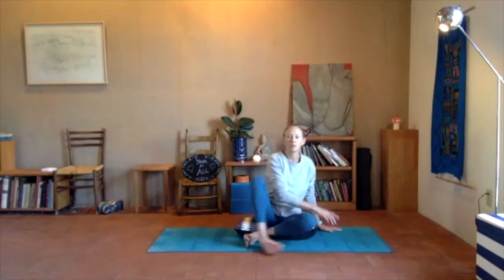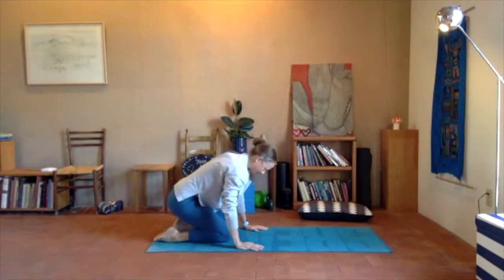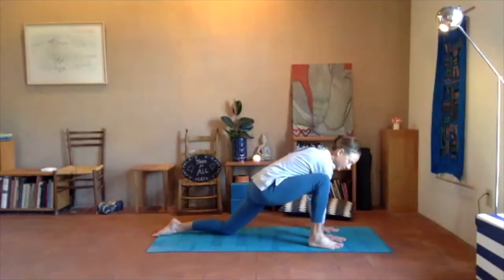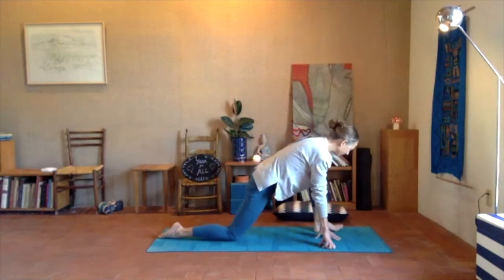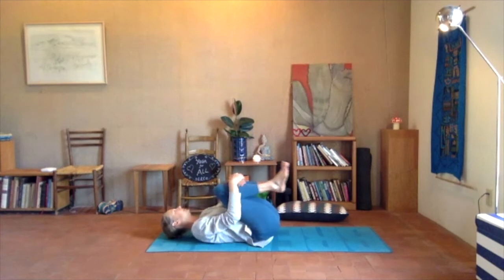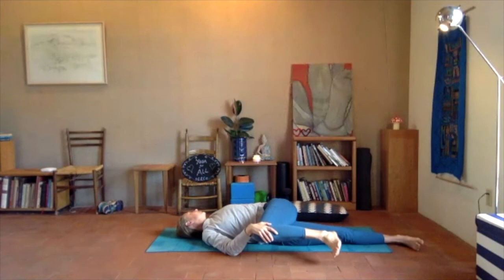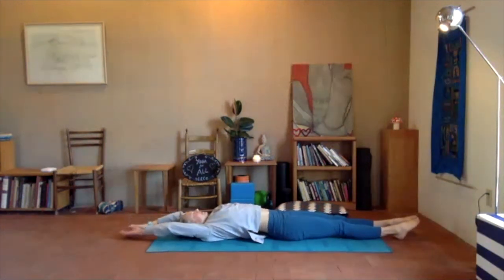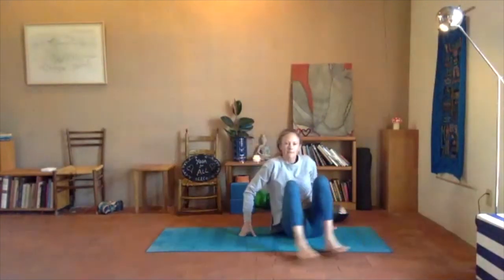Runners tight hips and spine ~ LRC Yoga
30mins of gentle yoga, ideal for the end of a long weekend of activity. With a focus on the hips and spine we will end in a short relaxation. Use a cushion or yoga blocks for support if you have them but not essential.